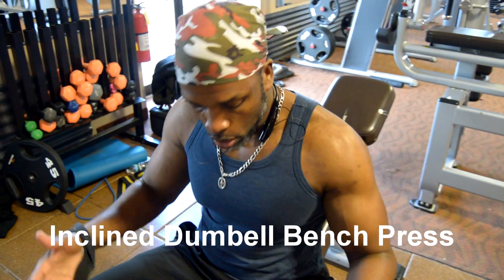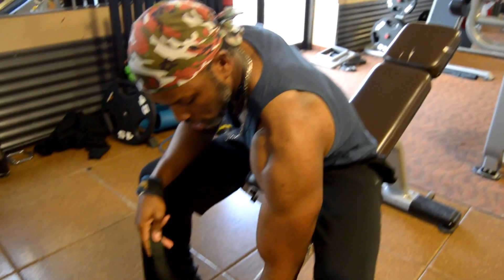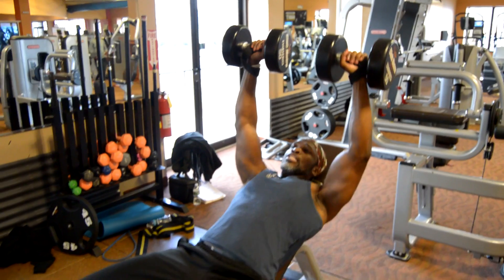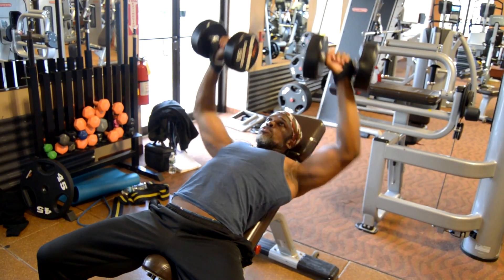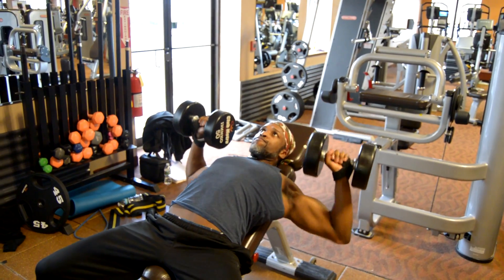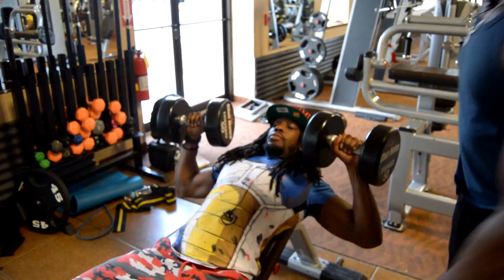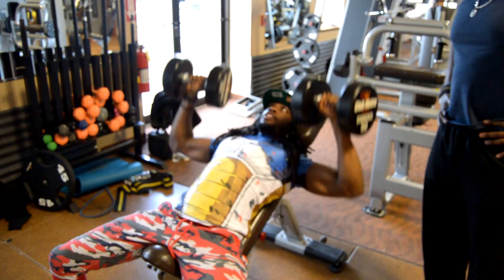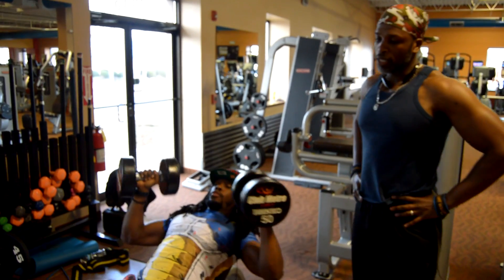How to perform inclined dumbell bench press by the Black Stallion.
This exercise not only is suppose to help you develop your upper chest, but also helps with core stabilization as you have to control the dumbells but also prevents one pec to become stronger than the other which can happen when using a bar.

Gracia Martin Pierre-Pierre, MD CAQSM
Sports Medicine specialist
Specialist in sports concussion